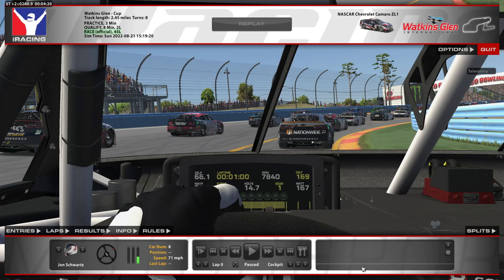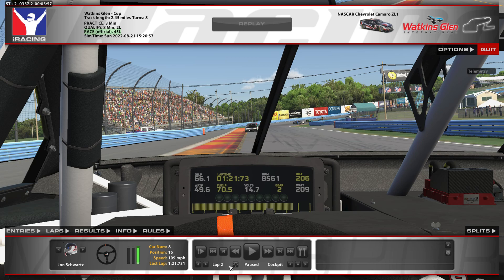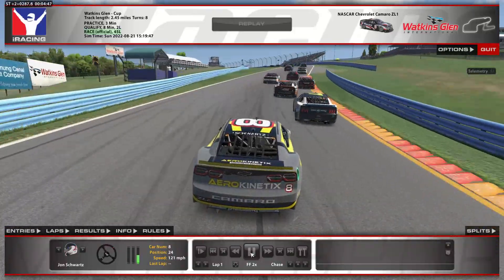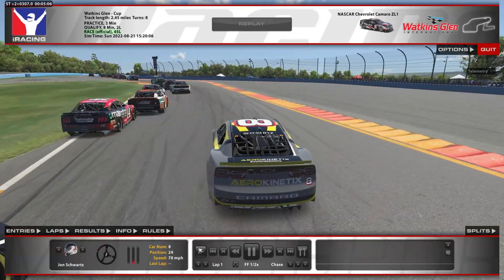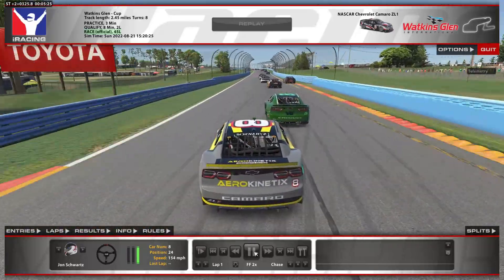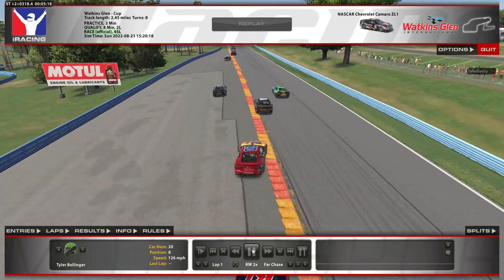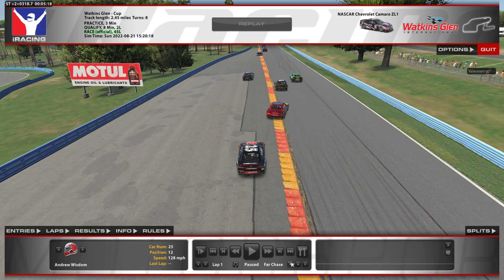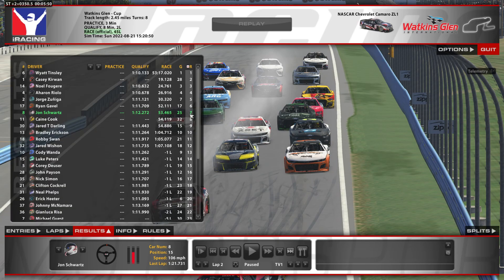iRacing | 25th to 13th in ONE LAP! (NiS Fixed at Watkins Glen)